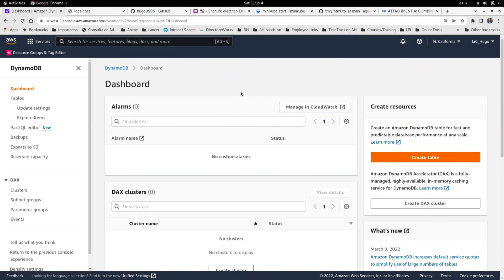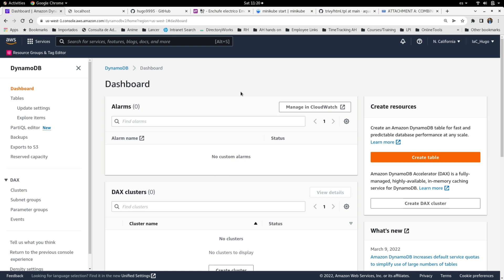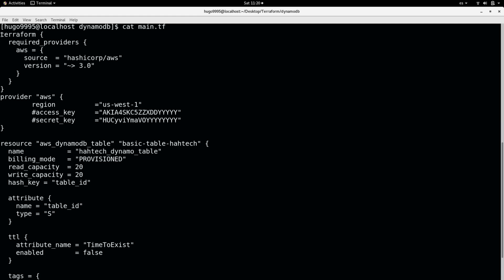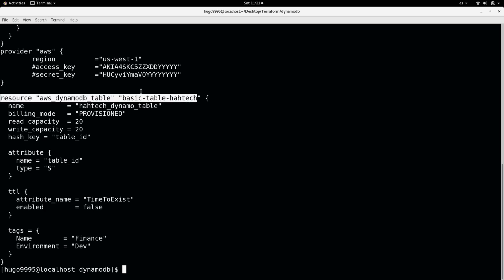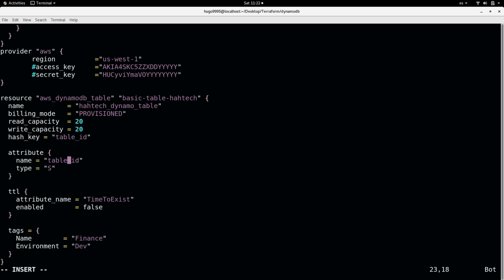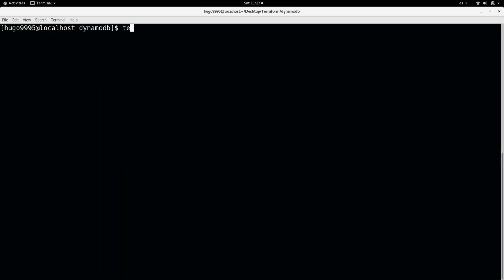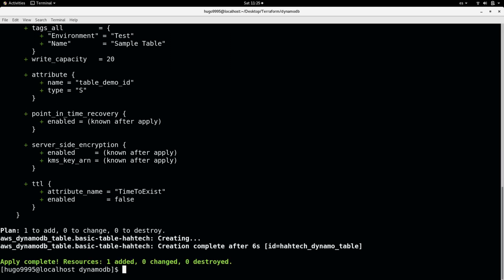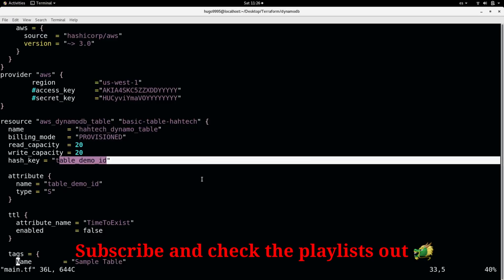Create 🖲 DYNAMO DB with TERRAFORM 🖲 | Infra as Code | AWS | Cloud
Hi All,

In this video I'm going to show you how to create an AWS DynamoDB using Terraform. This is part of the IaC series.
By creating a new DB table with terraform we can ensure the resource consistency and we can also store the infra description as code.

Please visit all channel's playlist where you will find free tutorials for Jenkins, Docker, Terraform, SonarQube, AWS, SonarQube, Maven, GitHub, Bash, Ansible and more